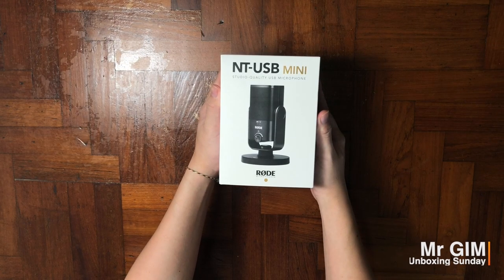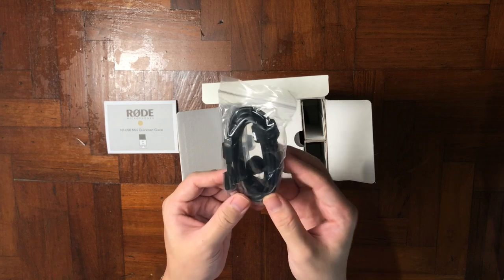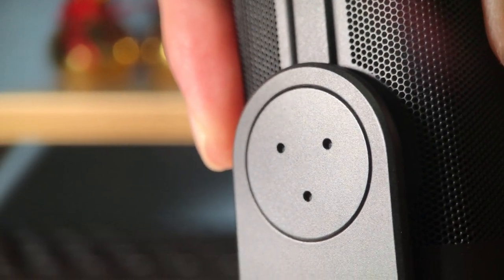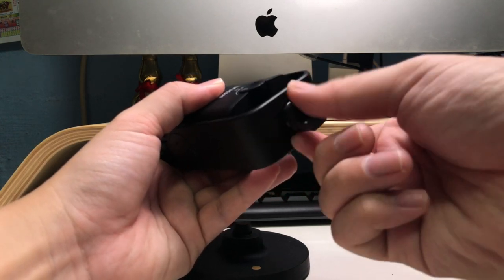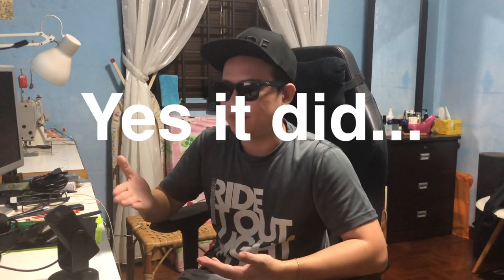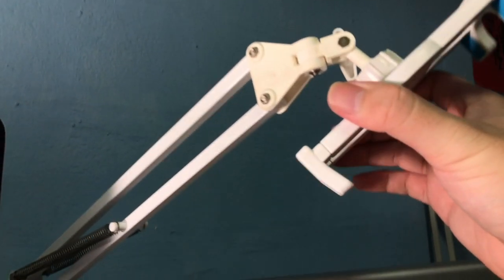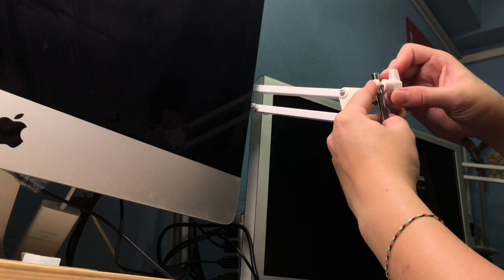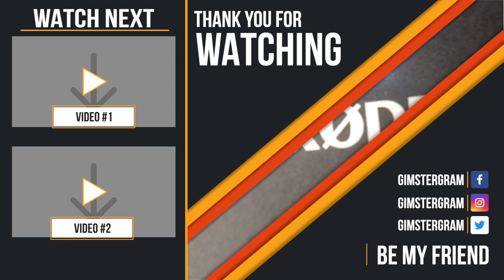Rode NT USB Mini Review, Is it a great studio quality microphone? | Unboxing Sunday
In this video, I'm going to share my thoughts on the Rode NT USB Mini  desktop microphone. Whether is it a true studio quality microphone? We'll have to see in this review.